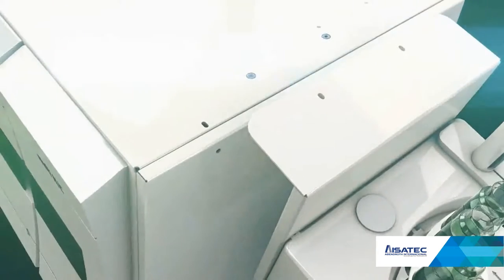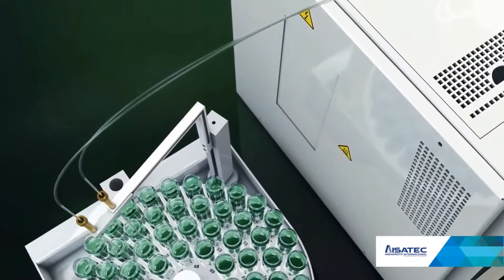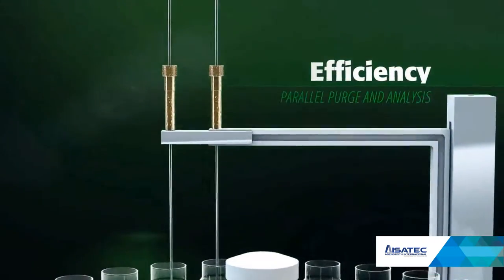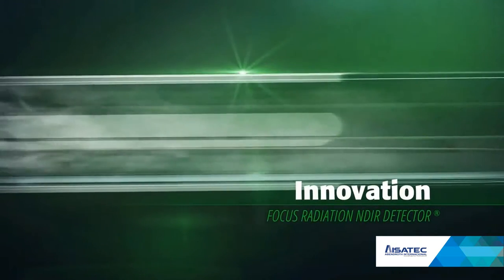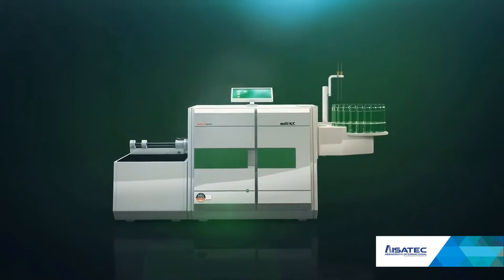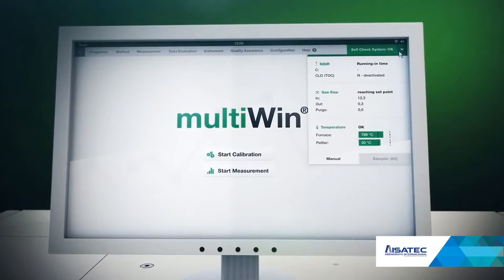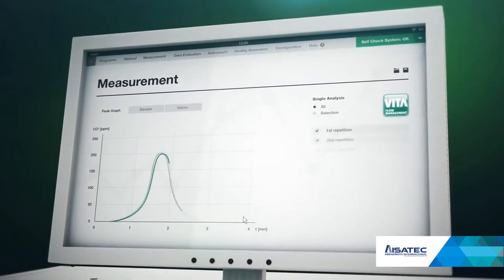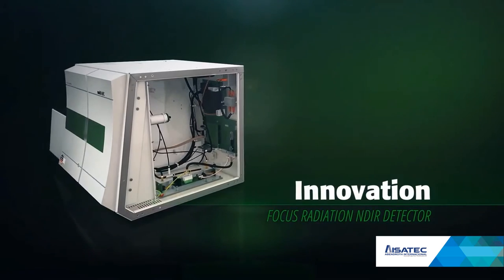multi N/C® animation video - Analytik Jena AG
Serie multi N/C® - la familia de los instrumentos establece normas!

El multi serie N/C® es la poderosa familia de instrumentos con un convincente concepto general para el análisis totalmente automático y simultáneo de los parámetros TOC, NPOC, POC, TC, TIC und TNb en muestras líquidas.

Multi N/C® ofrece la solución óptima para cada aplicación. A partir del análisis de agua potable y aguas residuales, agua farmacéuticamente utilizada o validación de la limpieza, el agua de una superficie, a través de agua en las plantas de energía o en la industria de los semiconductores o el análisis de sustancia sólida, e.g., la determinación de TOC en los lodos de aguas residuales o suelos.

El trabajo con los múltiples analizadores de la serie N/C® garantiza el cumplimiento de las normas nacionales e internacionales vigentes, tales como : ISO, EN, DIN, EPA, ASTM, USP, FDA y farmacopeas.

Estos equipos y más los puedes adquirir en toda Bolivia gracias a AISATEC S.R.L.